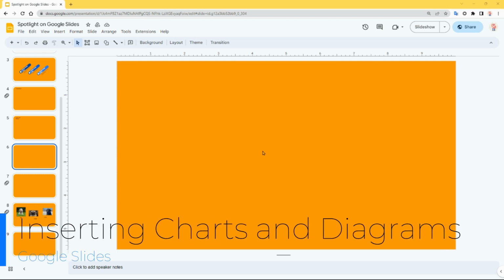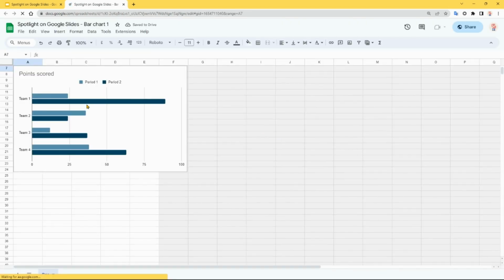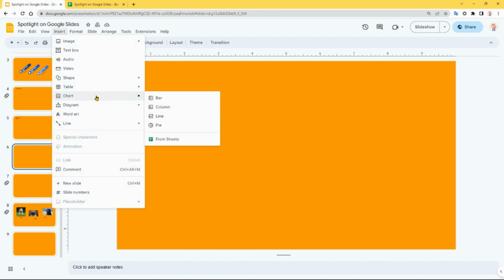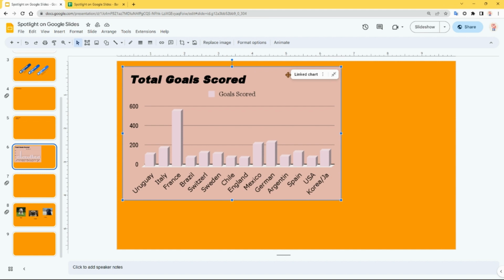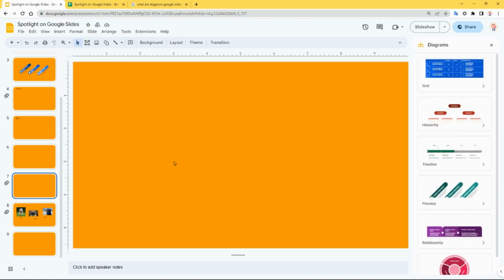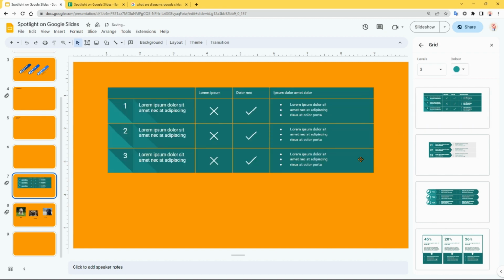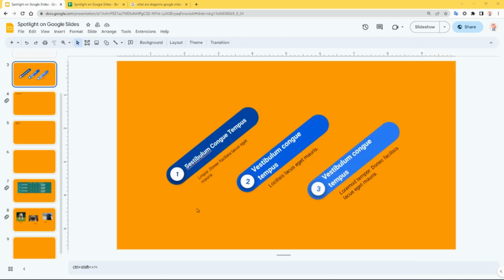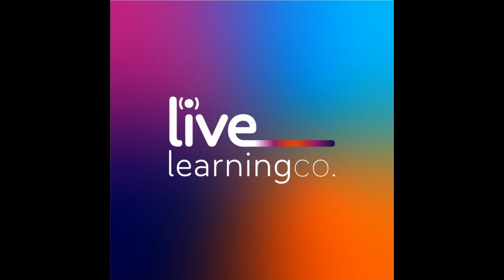How to Insert Charts and Diagrams into Google Slides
Learn how to create and insert charts into your Slide Decks, Also how to link existing charts from your Google Sheets that are updatable.
We'll also take a look at insertable diagrams which allow you to create interesting and customisable infographics